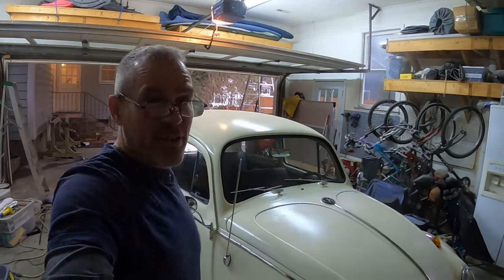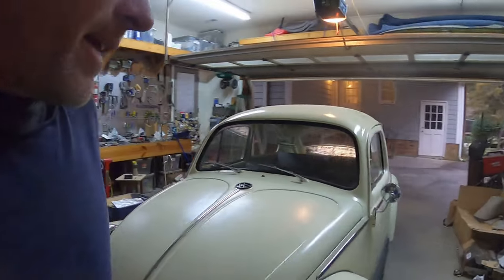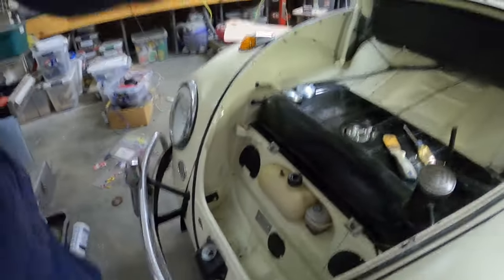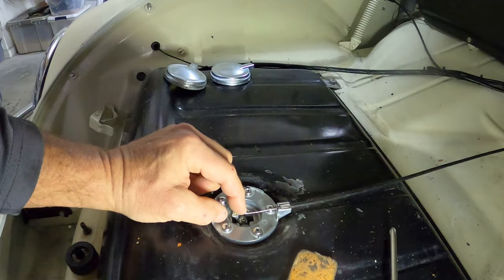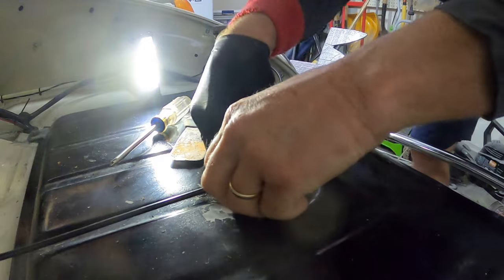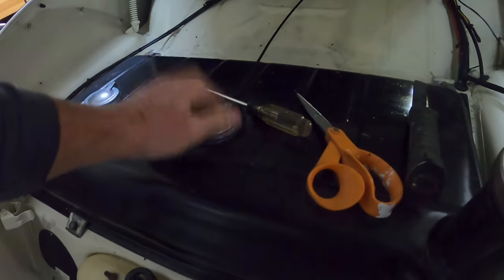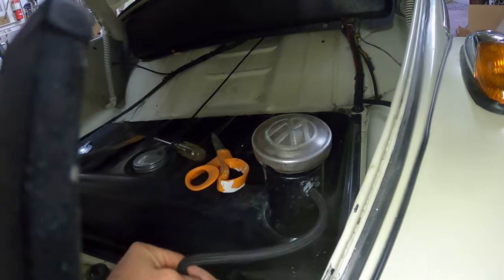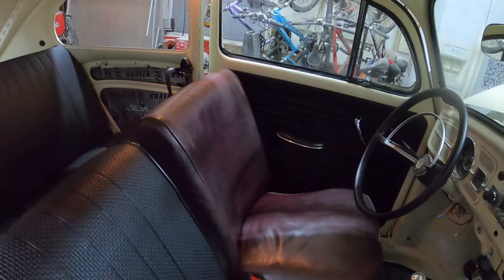1961 VW Beetle (65 Pan) - Front Seat, Fuel Sender, Fuel Breather - 125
This is the 125th video on the 1961 VW Beetle with 65 pan.  In this video I install the passenger front seat with a new seat cover, replace a leaking fuel sender and replace the hard line breather with a 3mm braided hose.